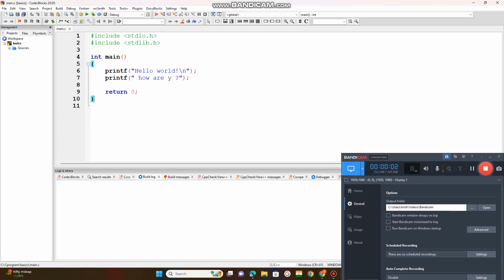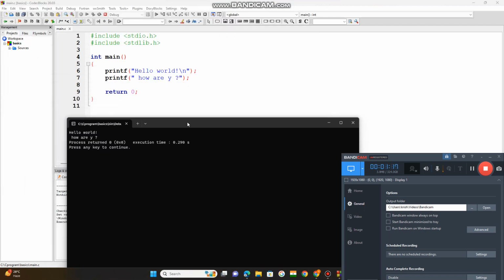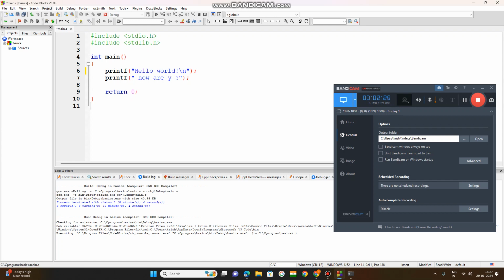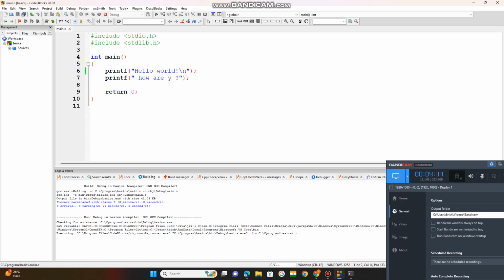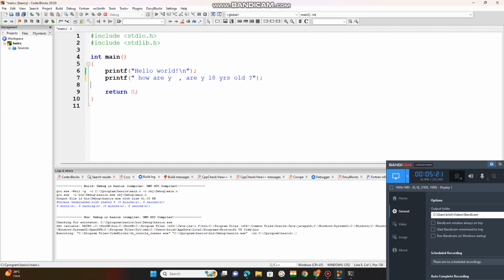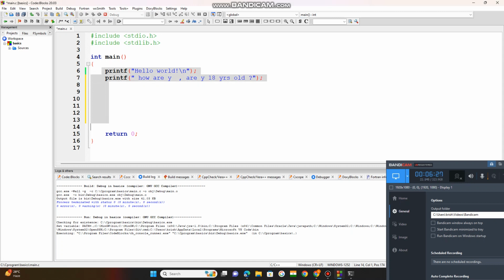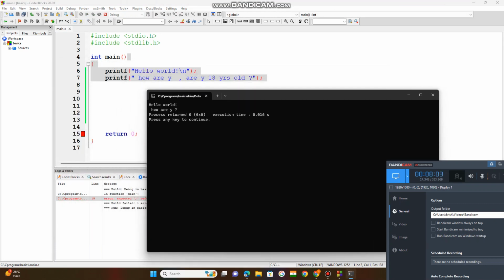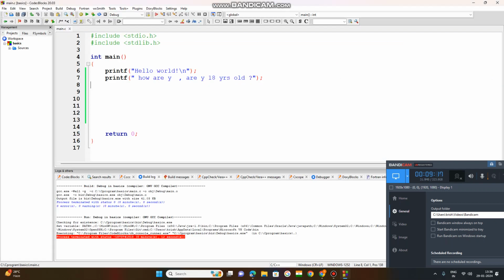PART1 ::C LANGUAGE, BASICS